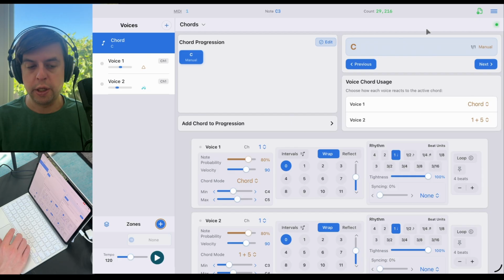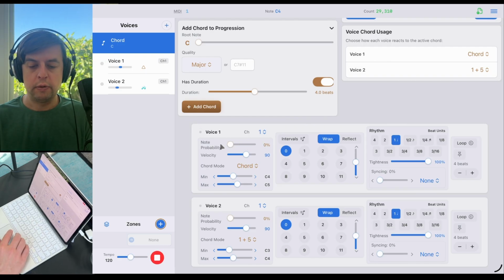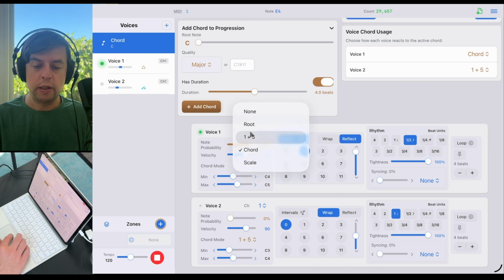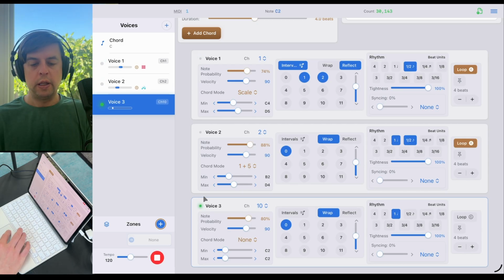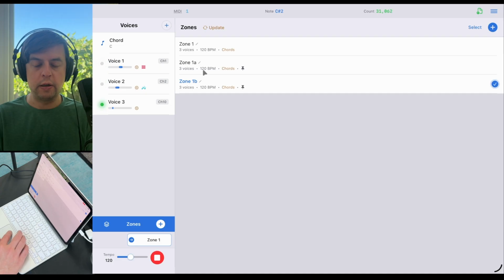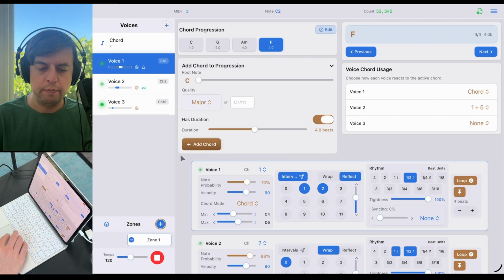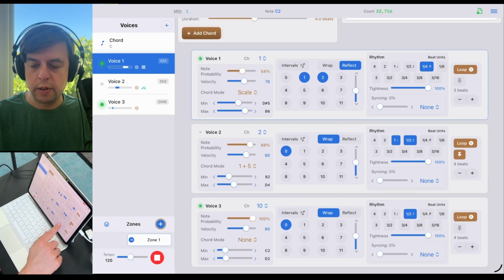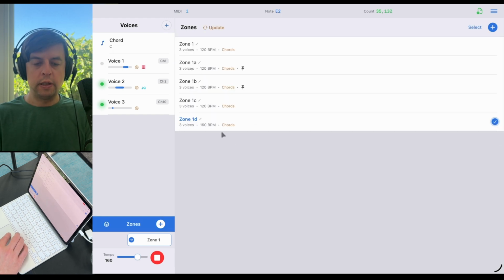Soundipity Tutorial - Interactive Music Generator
Use it to interactively generate music with other apps

0:17 Start and initial setup
2:03 Single Voice Parameters
5:40 Looping
6:15 Turn on second voice - Bass
6:45 Adding another voice - Drums
7:49 Zones and capturing parameters
9:29 Adding another zone and moving between them
11:15 Chords
12:29 Soloing interactively with a voice
14:20 Expanded Drums
15:11 Another Zone and More Zone Info
16:30 Tempo change